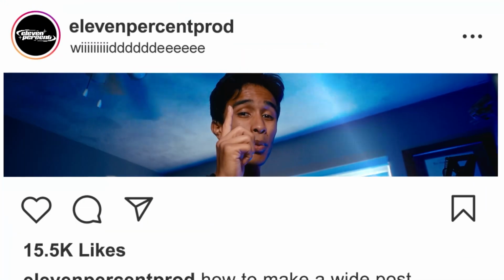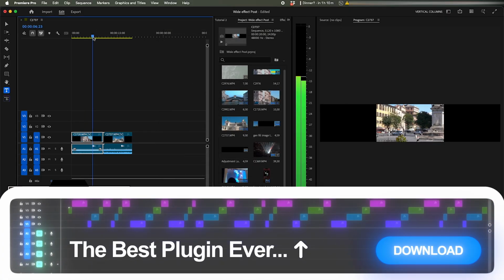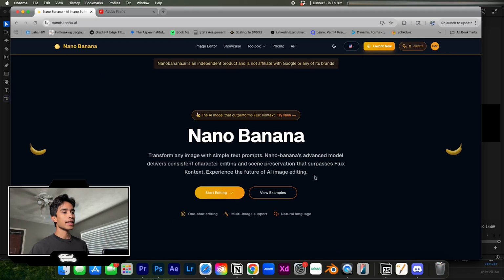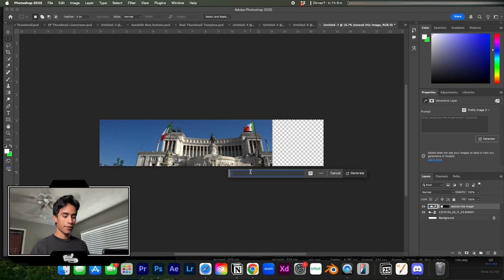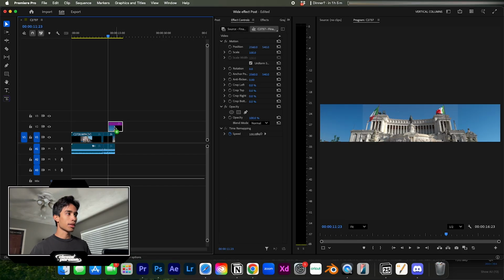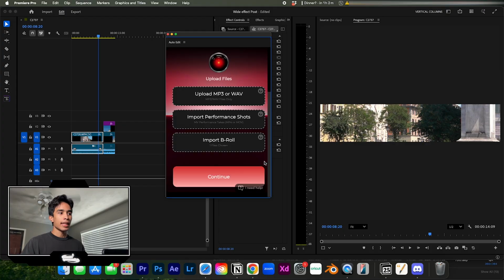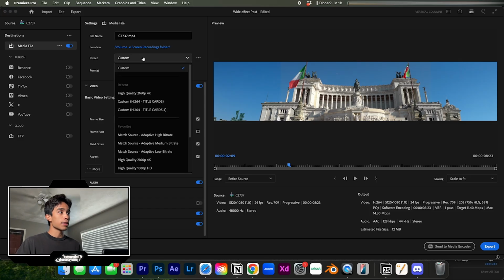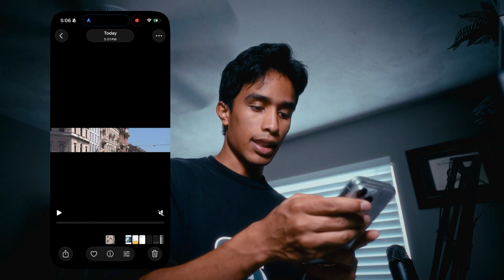How to make WIDE Reel Aspect Ratios on Instagram w/ Premiere Pro...